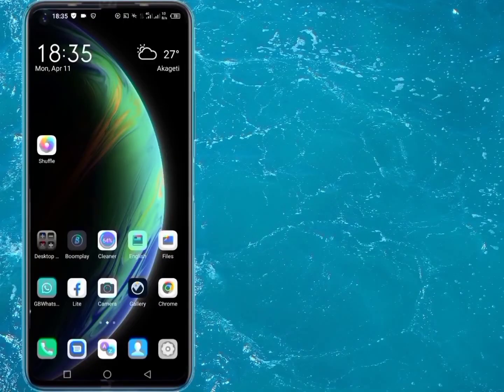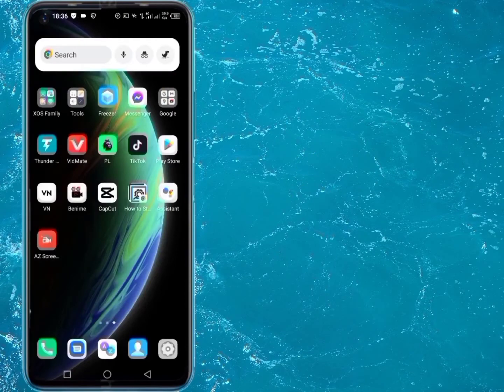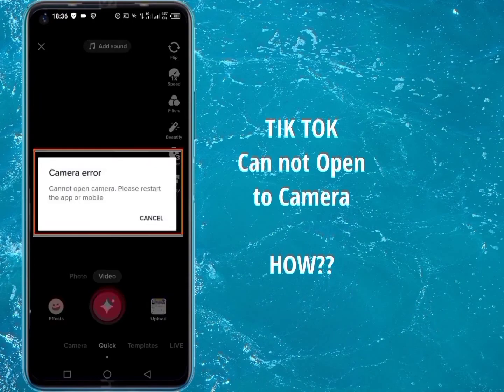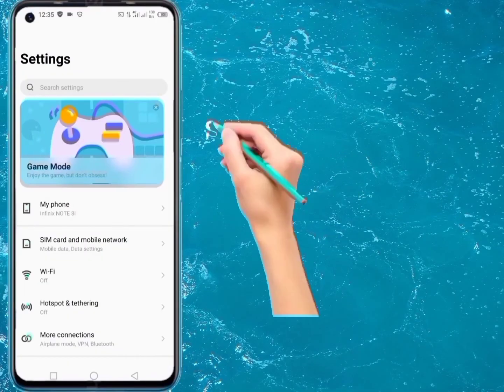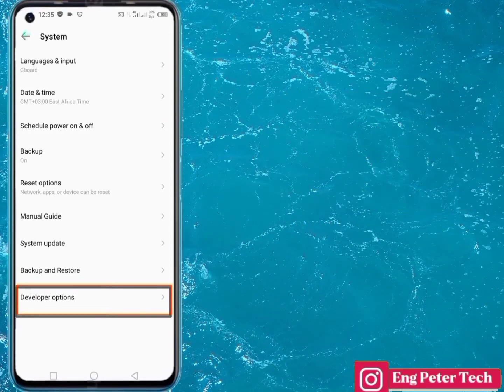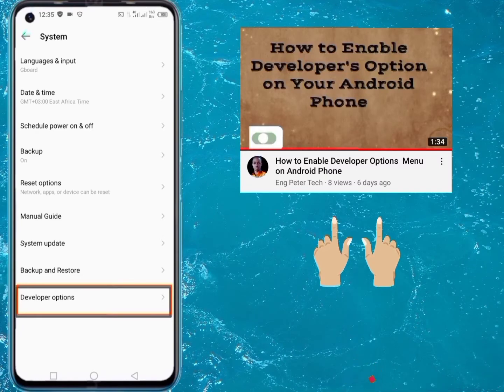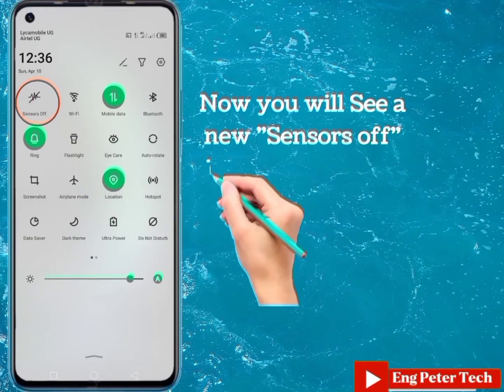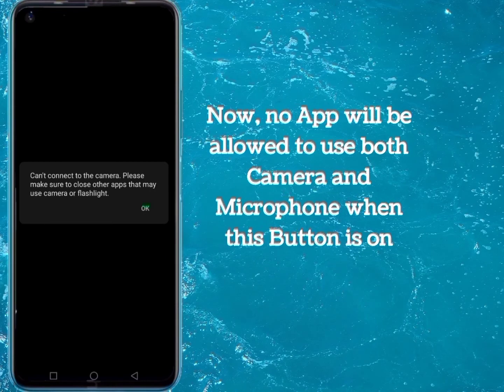How to Protect your Android Phone From Being Hacked Using Developer Options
Hello guys, this is @engpetertech, in this video I am going to teach you how to protect your Android phone from being hacked.